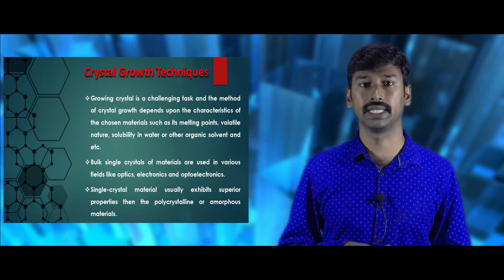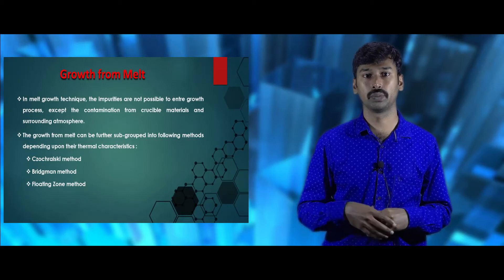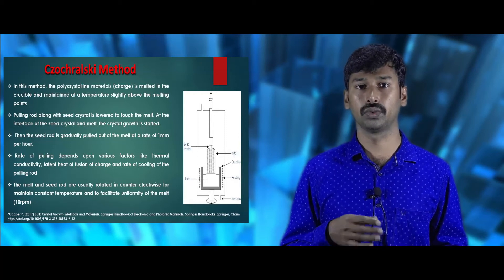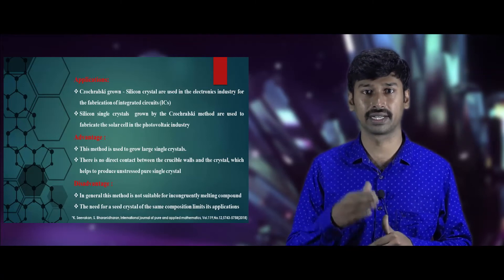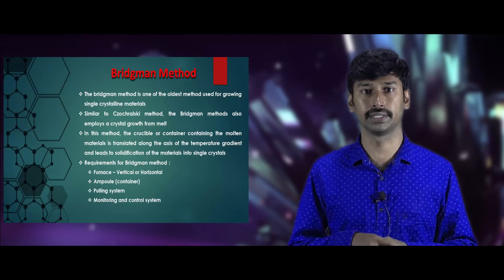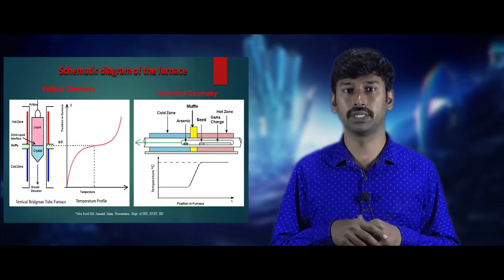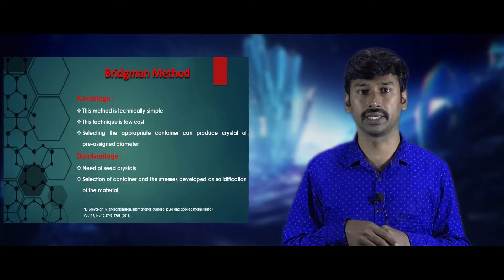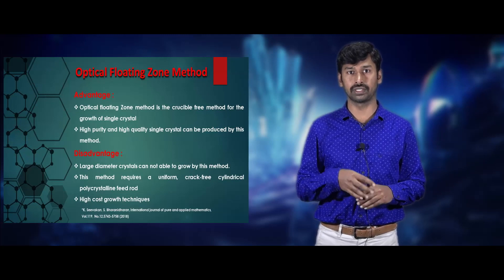Crystal Growth Techniques | Part 6 | Online Video Lecture Series | Crystal Physics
Crystal Physics

Course Details:
Generally, the matter is made up of four states: solid, liquid, gas and plasma. These states of matter have different interatomic distance and arrangement of atoms. In crystalline solid, the atoms are arranged in regular and periodic manner in the three dimension space and these crystalline materials are classified into seven crystal structures. The structure of these crystalline materials and defects in the crystalline materials are the important factor for various kind of properties like optical, electrical, thermal, magnetic etc.

Reference Books:

1. Charles Kittel, Introduction to solid state physics, Wiley India Edition, 2019.
2. AJ. Dekker, Solid state physics (1st Edition), Macmillan Publishers, 2000.
3. RK. Gaur and SL. Gupta, Engineering Physics, Dhanpat Publications, 2012.